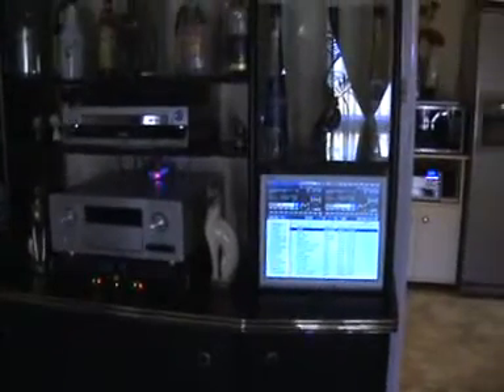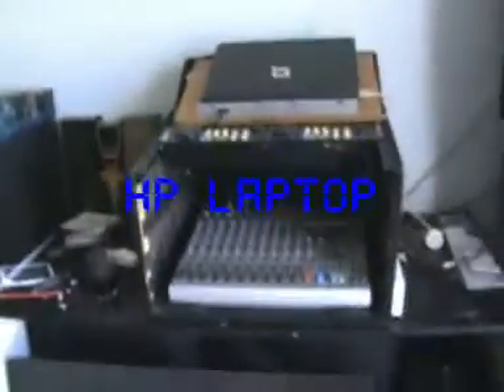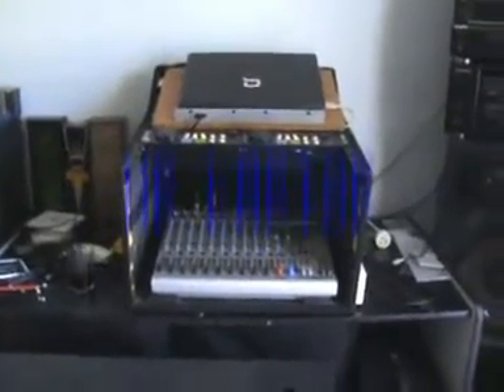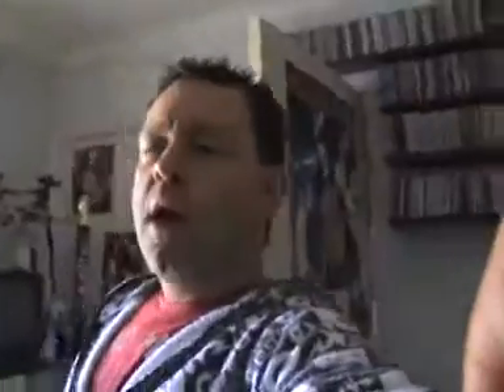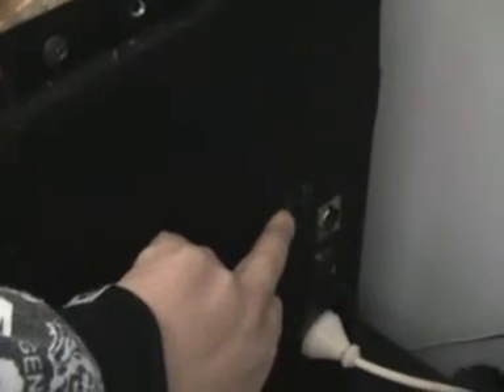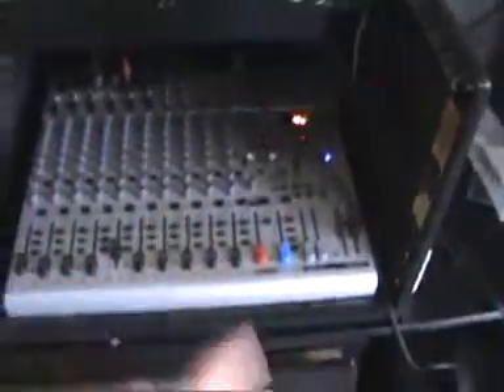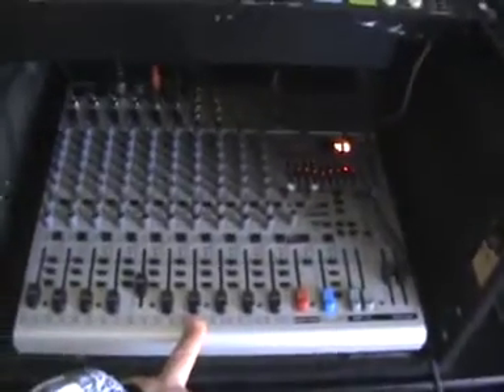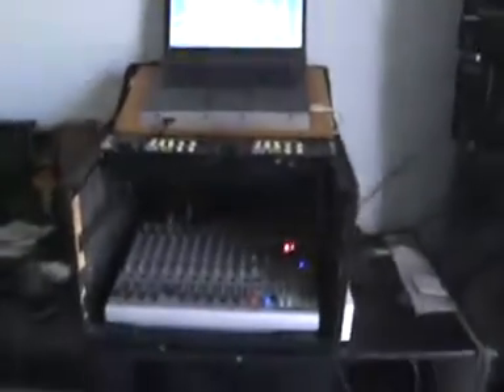S05xE03 New System HP Laptop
Ive updated myself with a laptop